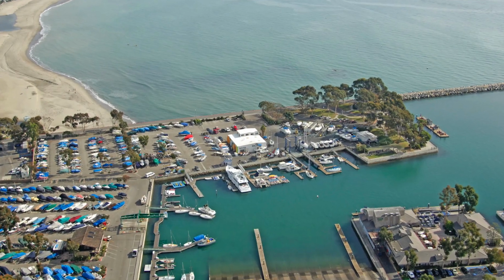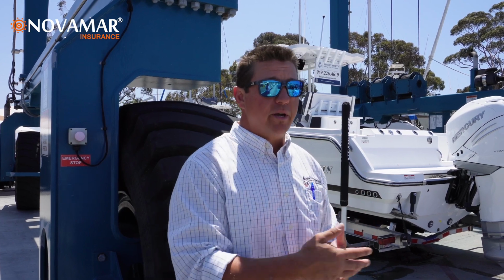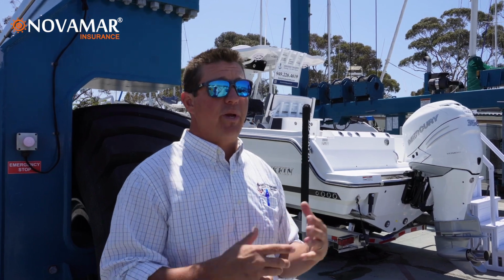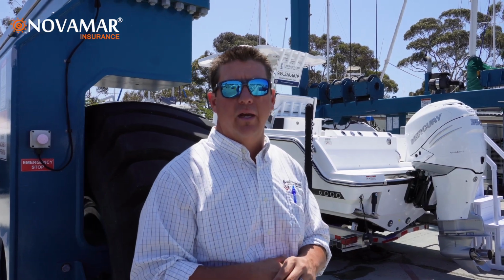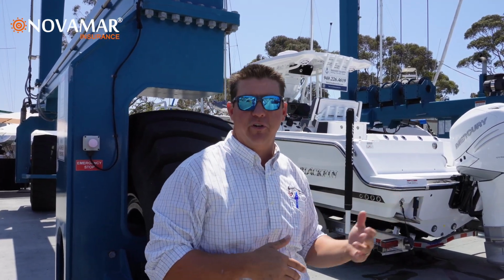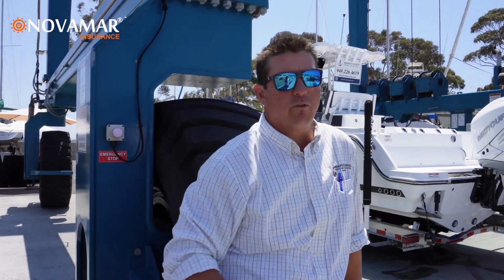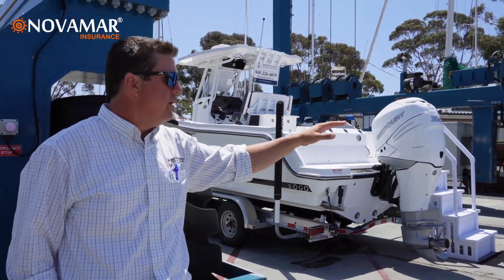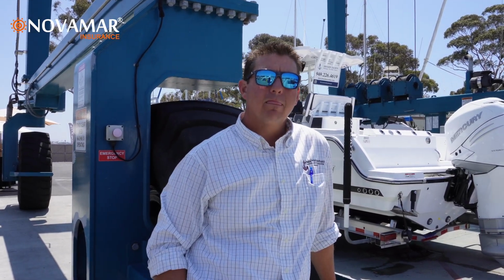A Visit with Steve Morris of Dana Point Shipyard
Take a moment and listen To Steve Morris tell us about the history of Dana Point Shipyard and how this shipyard has become one of the premier yards on the West Coast.

From 1966 thru today, Anchor Marine Repair, Anchor Marine Repair Company, Anchor Marine Co, Anchor Marine Construction and Dana Point Shipyard have weathered the marine economic ups and downs. Thru Gene and CBs direction and their dedicated staff, they have provided, and continue to provide, quality service to the boating public of Los Angles, Long Beach, Newport, Dana Point, Oceanside and San Diego Harbors.

Today you will find a fourth generation working at the shipyard & the Third Generation of Gene Jerry’s at the helm.

Steve Morris (3rd gen) one of Gene’s grandson’s as the company’s VPO. Steve has been working at the families business since he was 13 years old, working summers and after school. Steve like his grandfather before him, worked his way up from painting bottoms and mechanical work to his present position.

Jason Morris (3rd gen) Steve’s Brother and another grandson of Gene’s, is the company’s yard manager and senior technician.  Jason is well decorated with various certifications thru various manufacturers, including Mercury, Mercruiser, Volvo Penta, Cummins, Kholer, Yanmar and SeaKeeper and is also a ABYC master tech.

To learn how Novamar Insurance can help you with your marine insurance needs visit: